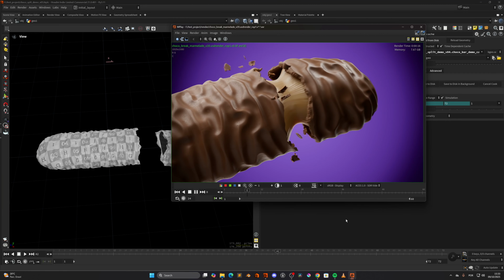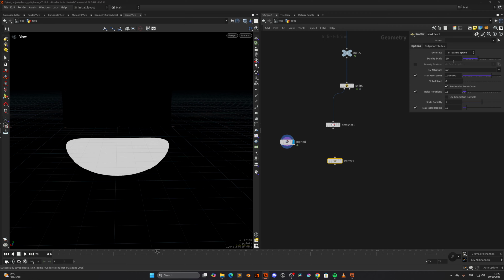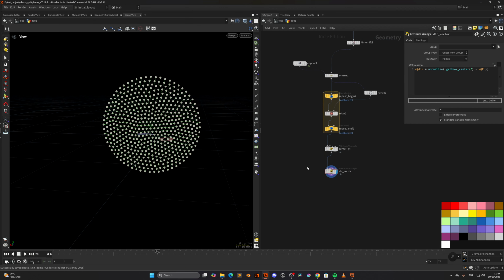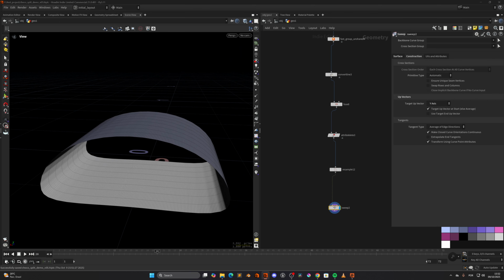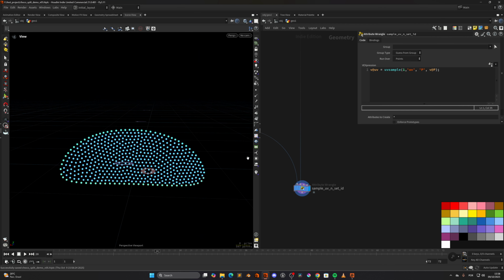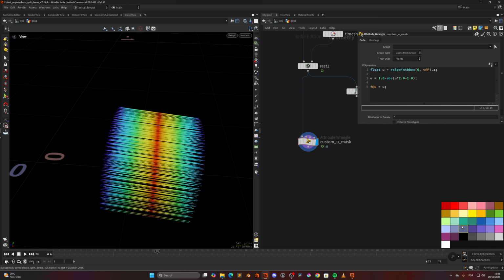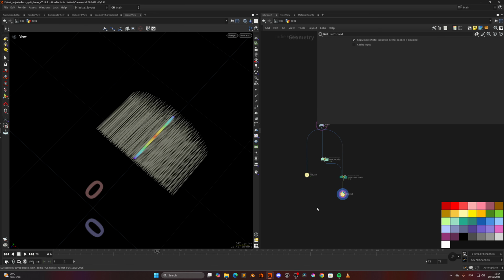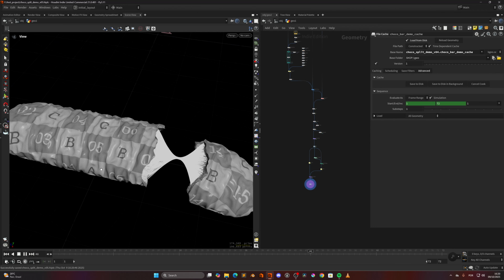Chocolate Split effect in Houdini | Part 4 - Choco Filling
Continuing on the chocolate split effect in Houdini, this one is packed with neat tips and tricks, hopefully you'll get some value from it. Enjoy!